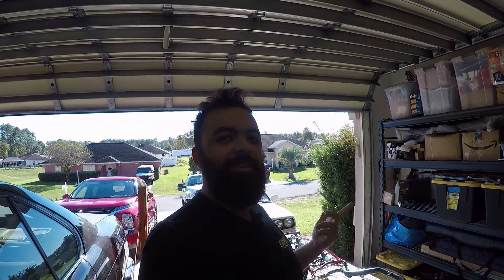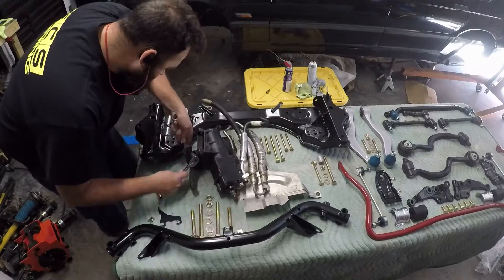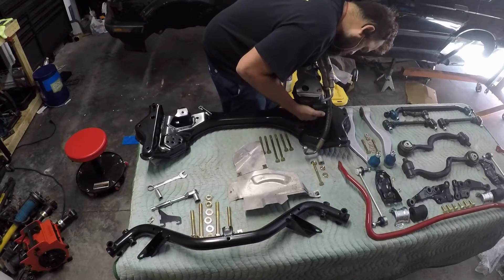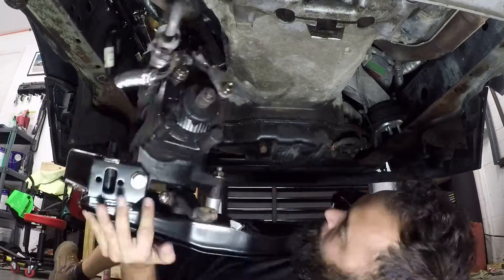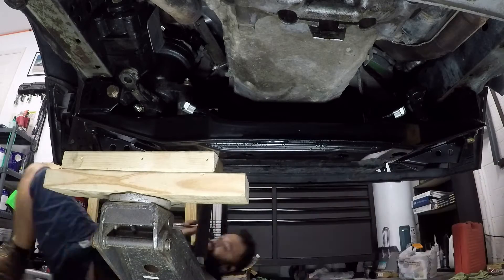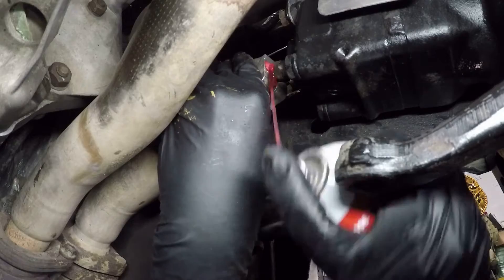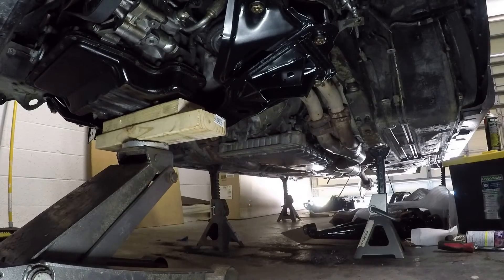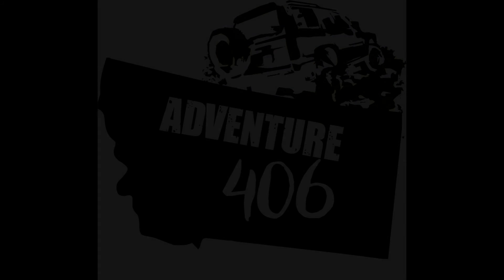An Entire Video of Shiny New parts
In this INstallment of the E34 Saga, the first part in a 3 part series, everything is back from powdercoating and replating and it's time to officially put this car back together. Let's get this bread! (OR spend it in massive quantities) If you're wondering about the budget for this week. Let's just say it's alot. This is NOT a cost effective episode.